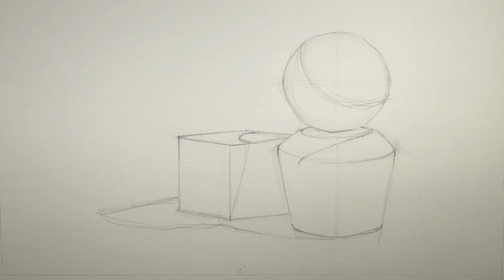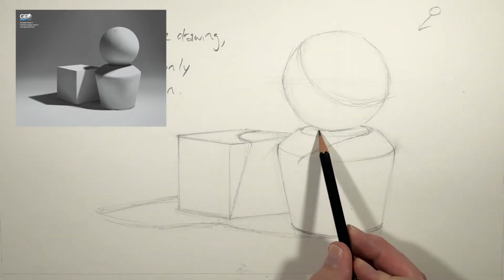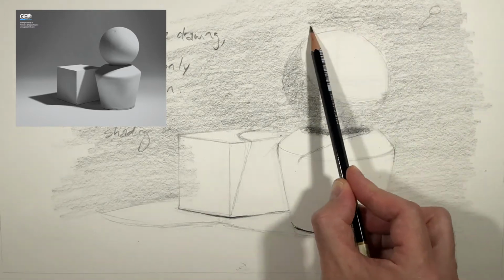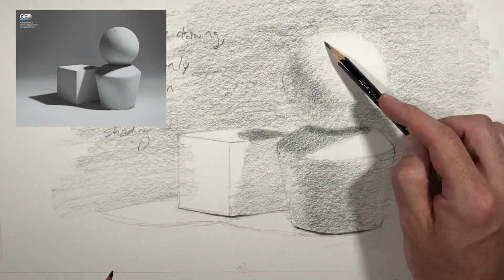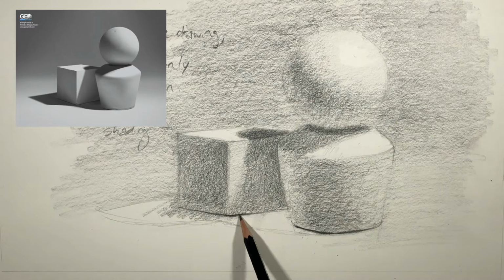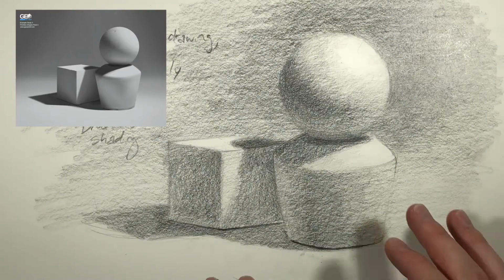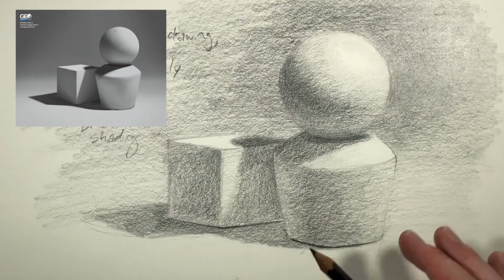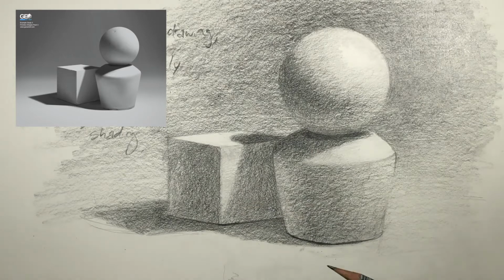How to Shade Basic Forms in Graphite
How to use graphite pencils to shade basic forms in full value.